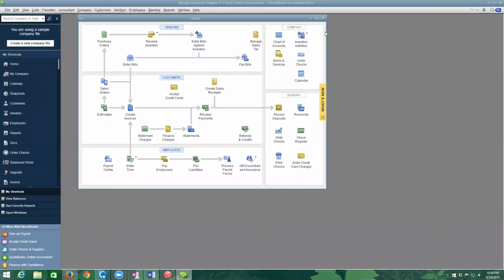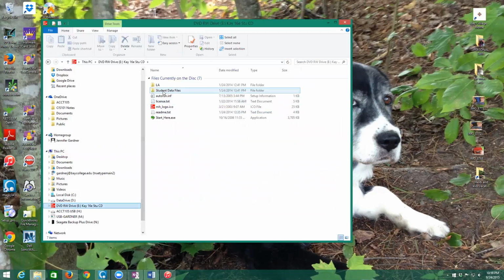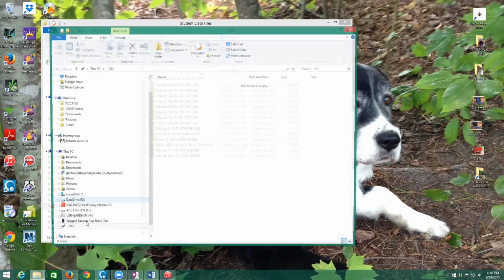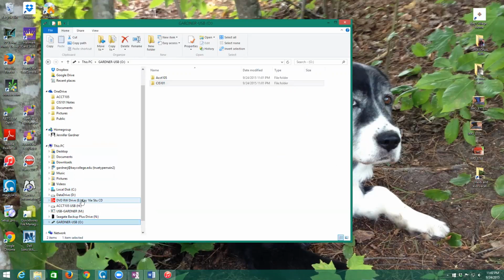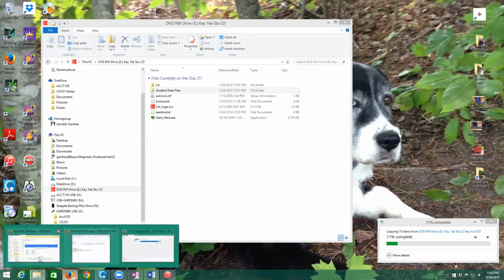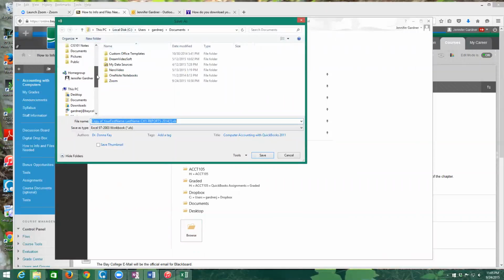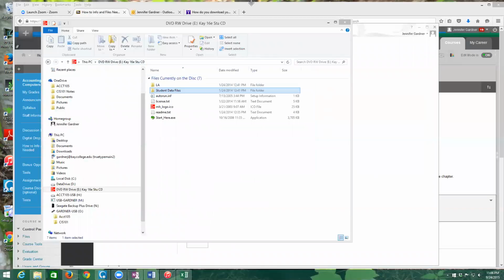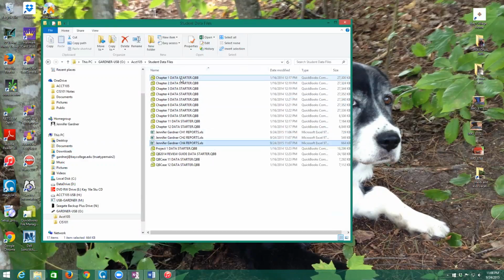Getting all the QuickBooks Files Needed for Class into a Folder -- ACCT105 Class (1 of 3)